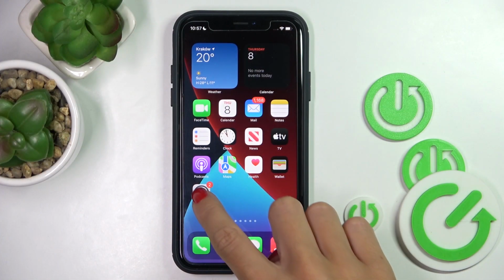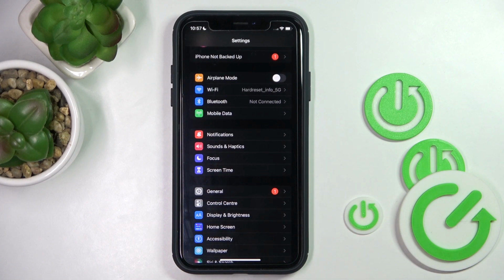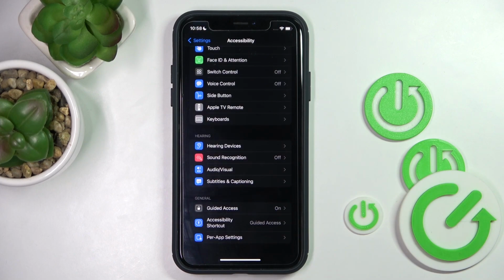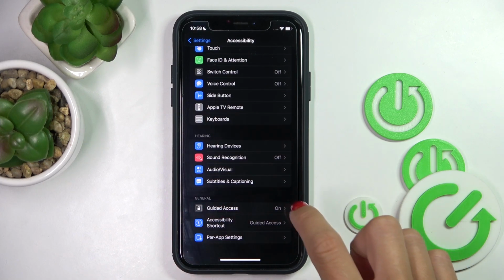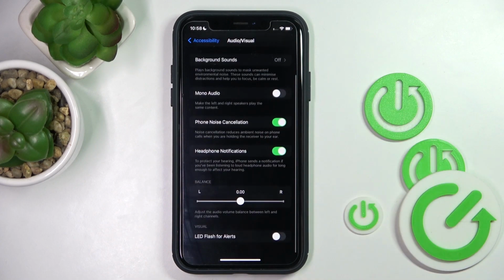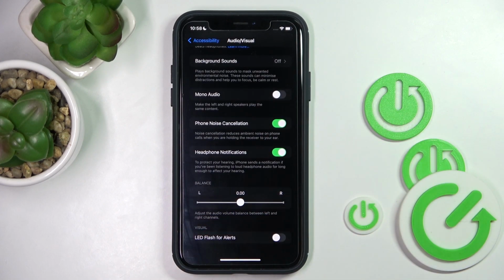How to Activate LED Notifications on iPhone?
With LED notifications, the user is not required to turn on the screen for new notifications. Let's find out how to activate it on your iPhone! Make your life easier. For more useful iOS tips & tricks, visit our YouTube Channel!